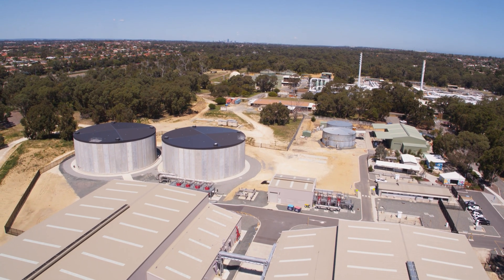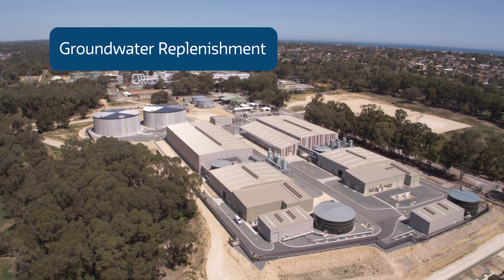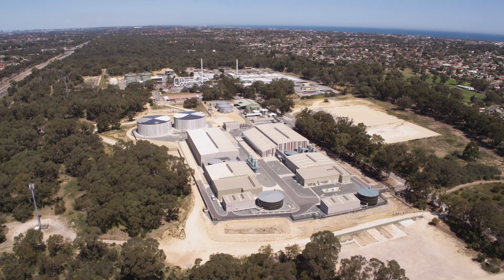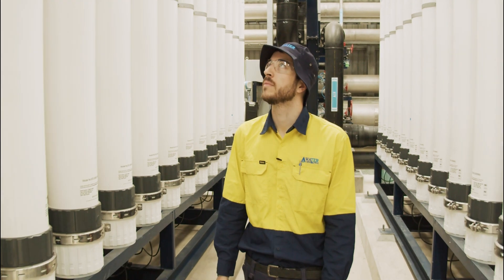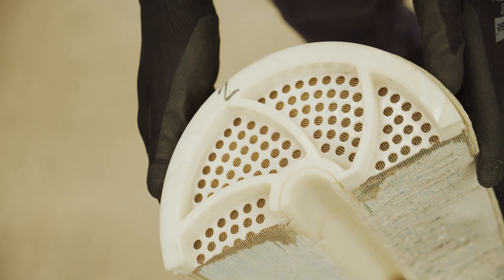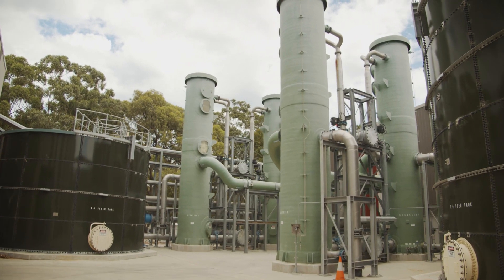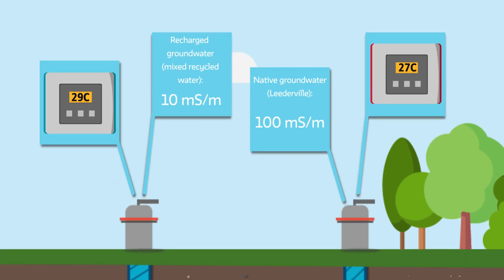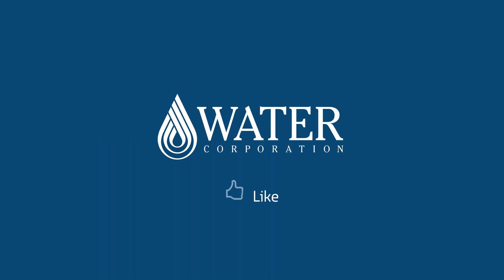What happens at an Advanced Water Recycling Plant | Our water world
After we've treated wastewater at our Beenyup Water Resource Recovery Facility, some heads off to our Advanced Water Recycling Plant, to be further treated to drinking water standards. We then put it back down into the ground to help replenish groundwater aquifers.

Here's a peek to see how it all works.

00:00 - Why we're always exploring new water innovations and sources
00:28 - Introducing the Advanced Water Recycling Plant
02:04 - What is an Aquifer?
02:51 - How the Groundwater Replenishment process works
03:22 - Ultrafiltration
04:22 - Reverse Osmosis
05:02 - Ultraviolet disinfection
05:36 - Water quality monitoring
06:06 - Recharge bores